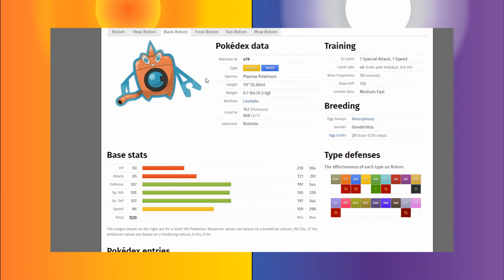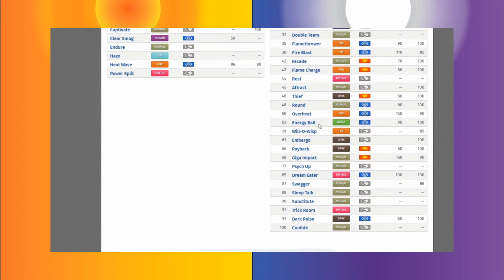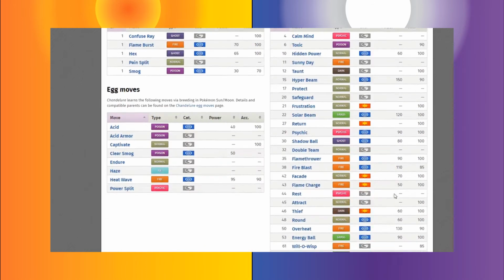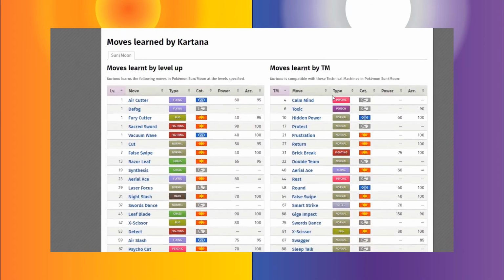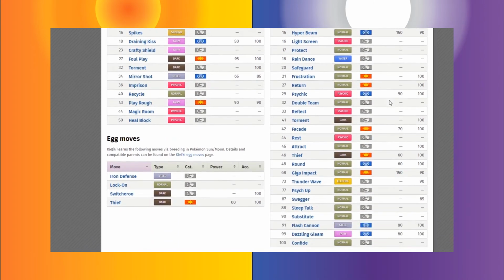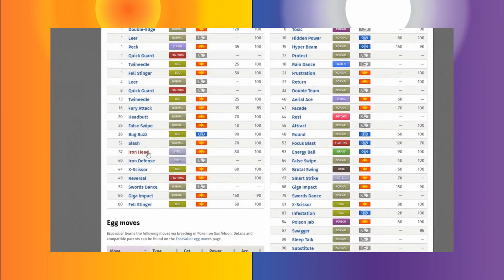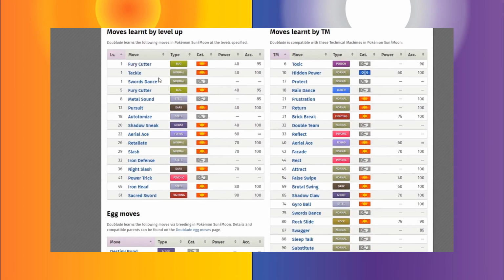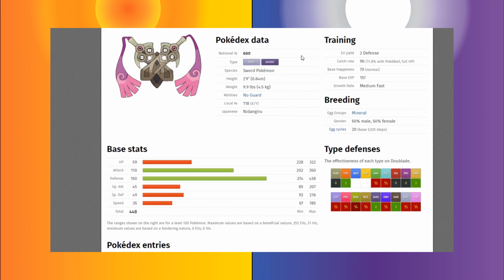Tiny Tourney : Team Lineup - Shield and Sword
he Tiny Tourney is a Pokemon Global Link, Online Cup that will feature some very 'small' Pokemon and allow them a chance to shine, in an otherwise large field dominated by giants.

Only the smallest can enter, and for this tournament, Impy brings you his 'favorites' to enter in the competition.

At stake are Mega Galladite, Gardevoirite, and Lopunnite.

In this team, we make use of very strong attacking Pokemon, while also using defensive Pokemon that offer us good protection, and even those with high damage and defensive stats.

Ending Theme -

Pokemon Sun Moon - Welcome to Alola -
Credit: Nintendo, Game Freak, Creature Inc., TPCi
Original Composition : Junichi Masuda, Go Ichinose
Original Designer : Ken Sugimori
OST - Pokemon Sun & Moon music